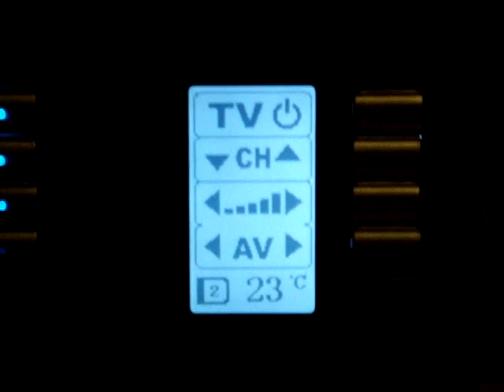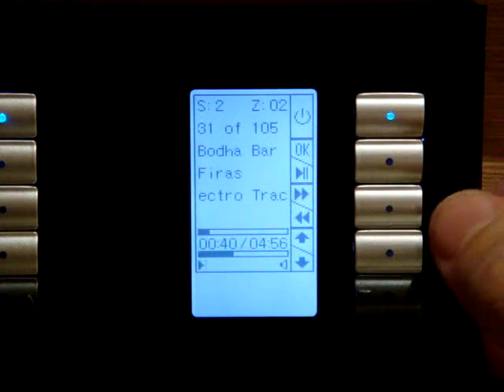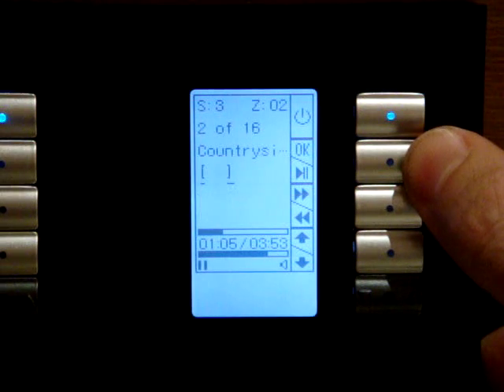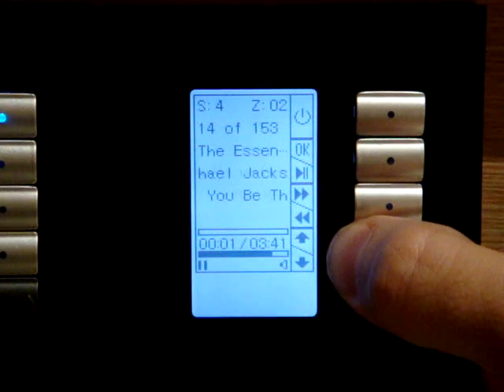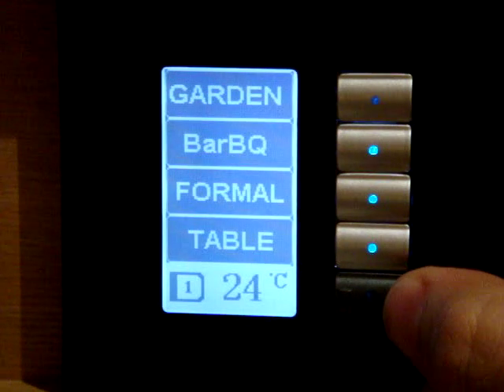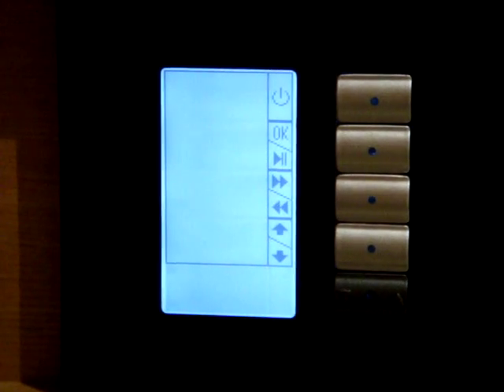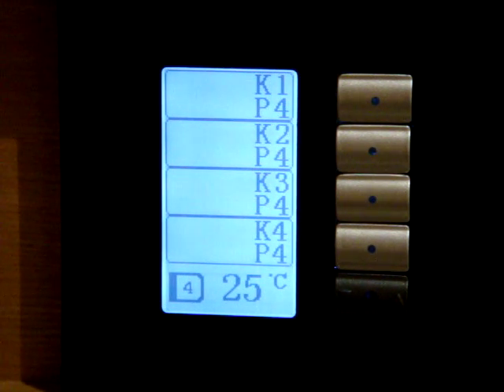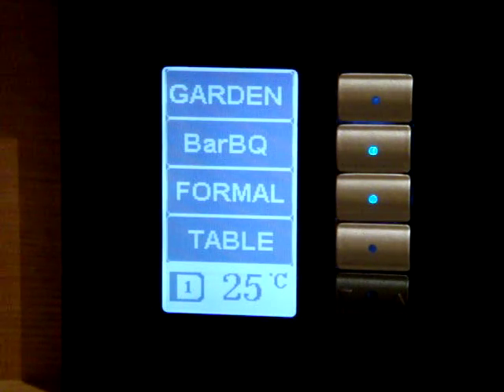Wall LCD Light Switch Multi Languages with LED back Lighting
Smart Home High Difinition Living, Smart-HDL Demo House in GZ (Cape Coral) , an overview about the latest DLP Switch that have it all (HVAC, Music, Lights and More)